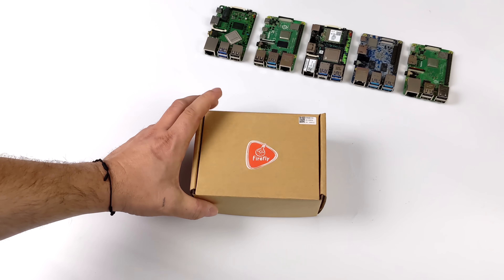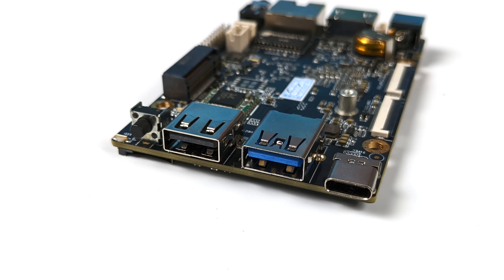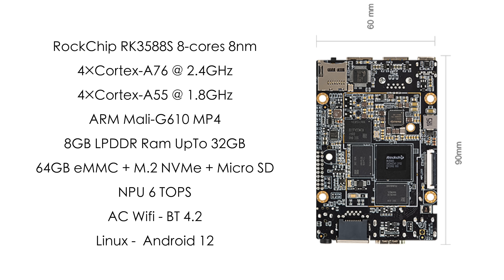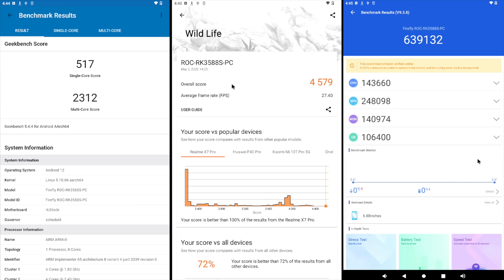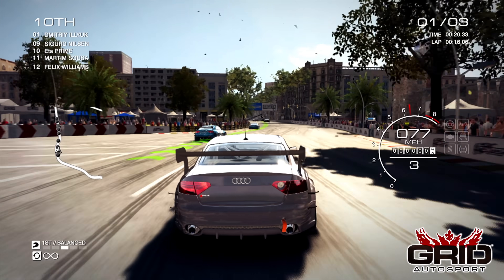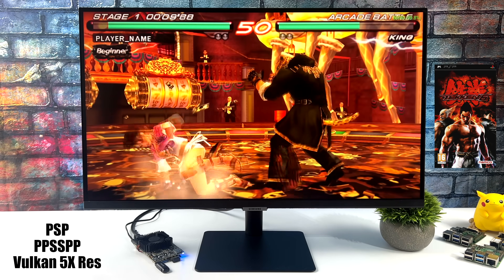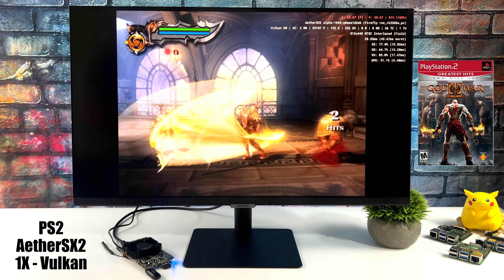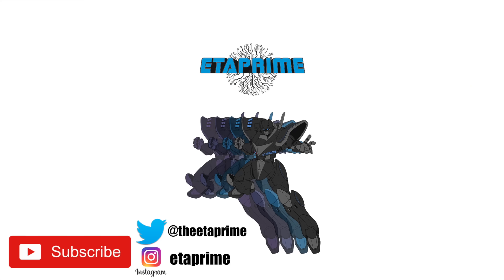The Fastest ARM-Based SBC We Ever Tested🔥 Firefly RK3588S First Look!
This Single Board computer is Insanely fast, in fact, it’s the fastest Arm-based SBC we’ve ever tested! In this video, we test out the FireFly RK3588S PC arm Board. Powered by the RK3588S the performance is on par with the Snapdragon 855+ and 865 SOC! It can run basically anything from Genshin Impact, PUBG, Cod mobile, GameCube using the Dolphin Emulator, and even PS2 using AetherSX2!

00:00-Intro
00:15-Overview
02:35-Specs
03:38-Android Perfomance
04:30-Benchmarks
05:31-Android Game Testing
07:38-Emulation Testing Dreamcast
07:53-PSP EMulation Test
08:12-Gamecube EMulation Test
08:50-PS2 Emulation Test

ETAPRIME
12520 Capital Blvd Ste 401 Number 108